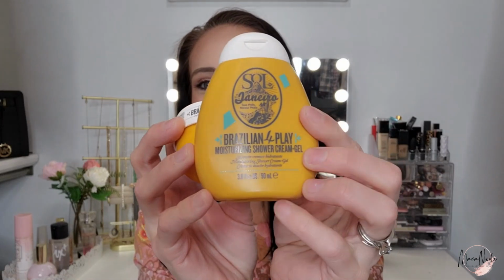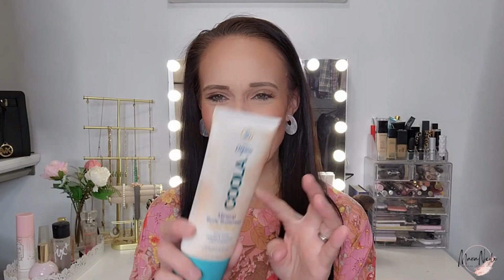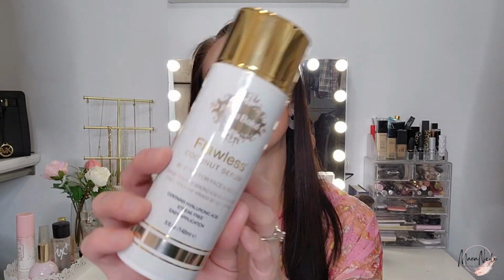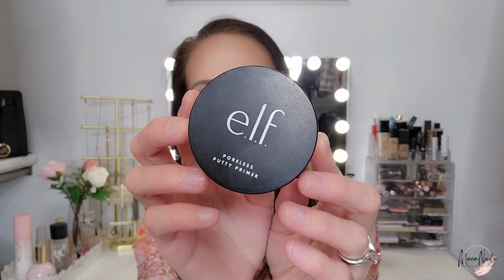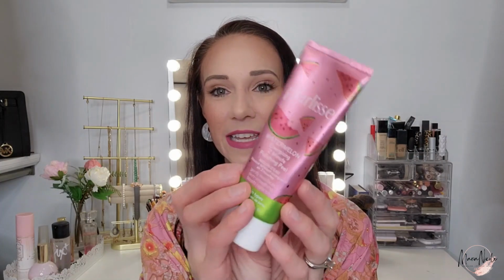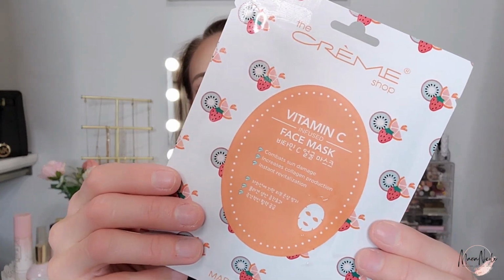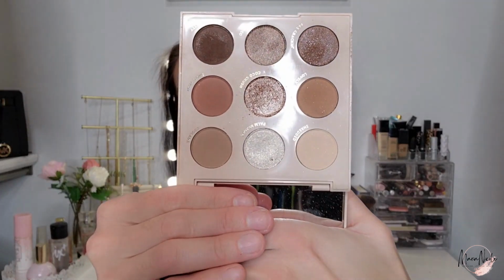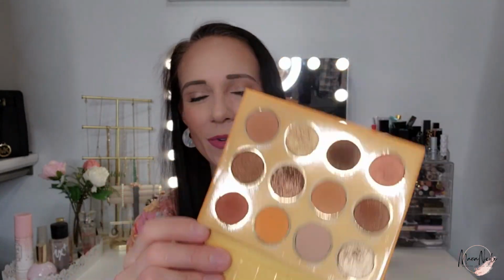Beauty MUST HAVES for a Beach Vacation! Makeup, Skincare, and Hair Products that SAVED my Trip!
Hey Beauties! I just got back from a tropical vacation to the beautiful St. Lucia, and I've got some absolute favorite products that I want to share with you! Headed to the beach yourself? Make sure you throw these in your bag!

This video is not sponsored and all reviews/thoughts are completely my own. Thank you for your support!